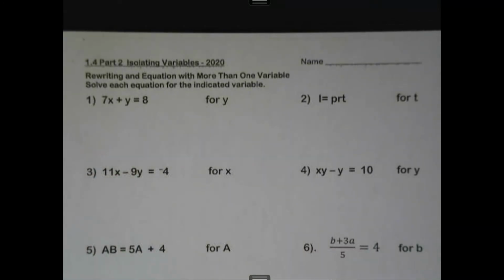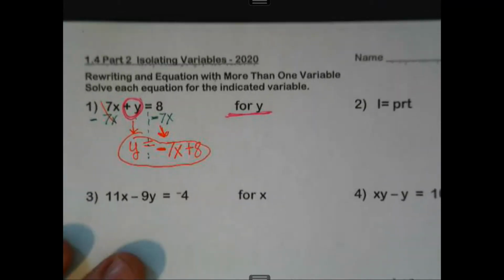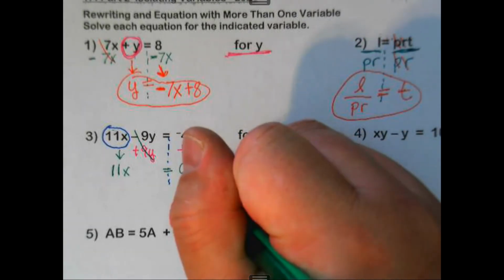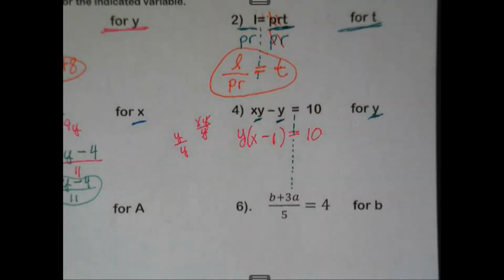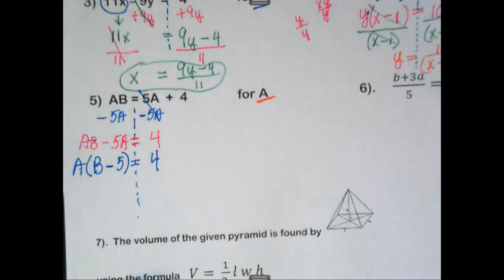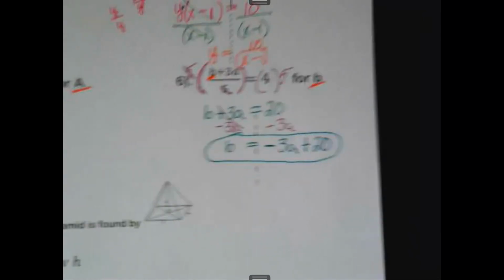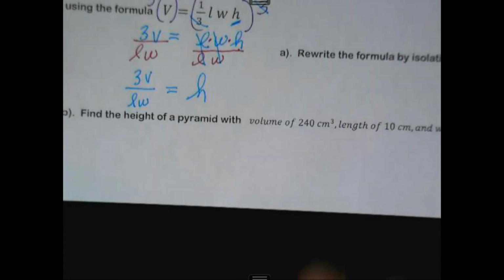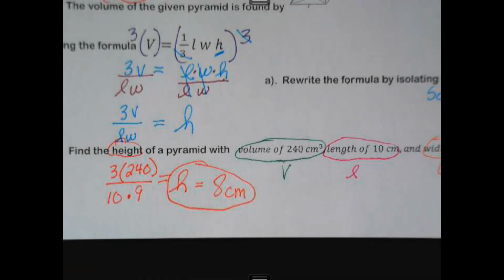A2 - 1.4B Part 2 Notes - Isolating Variables Q3 - 2021